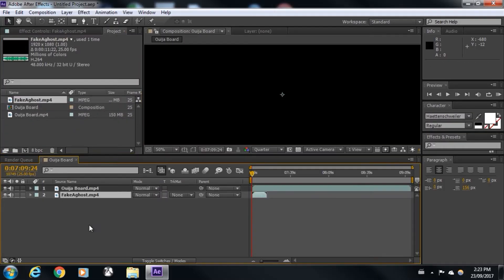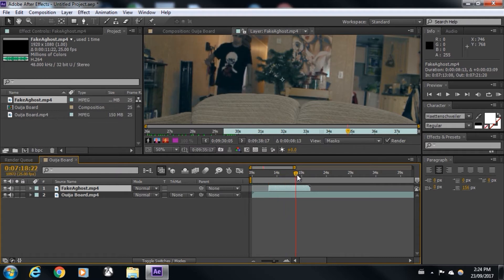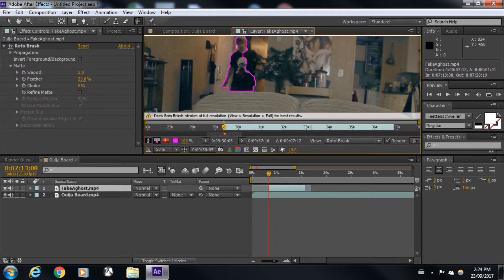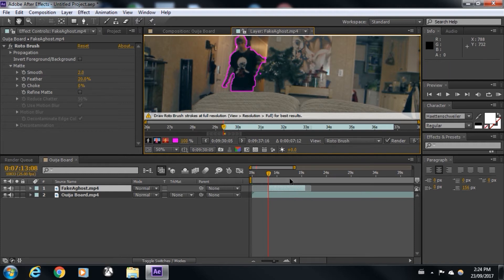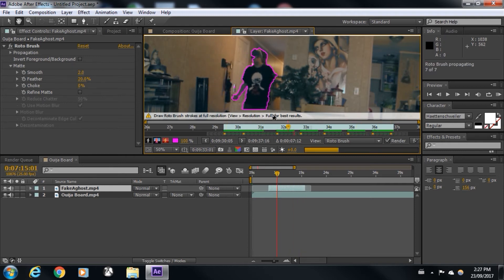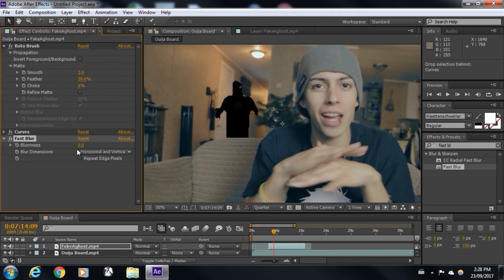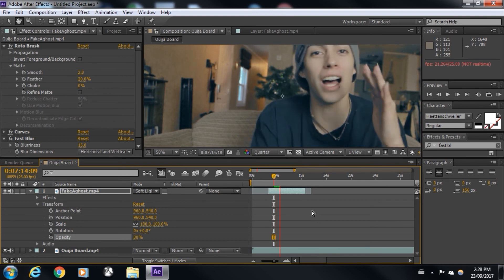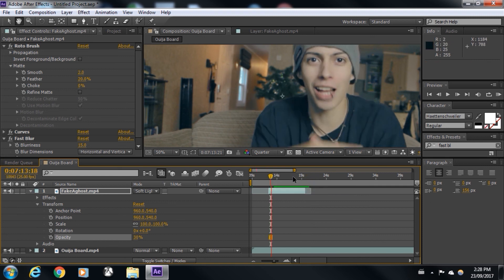After Effects Shadow Person Tutorial [Debunking Stomedy]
Here is a quick After Effects Shadow Person Tutorial, now you can create a fake ghost in 3 minutes!
Cool for short films, not so much for trying to trick people.